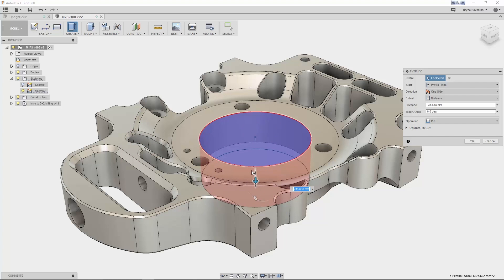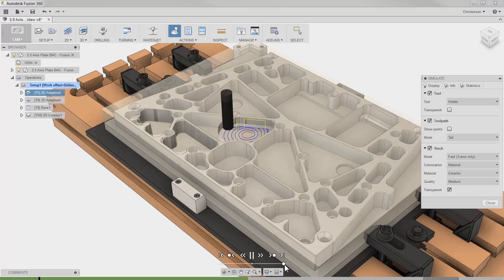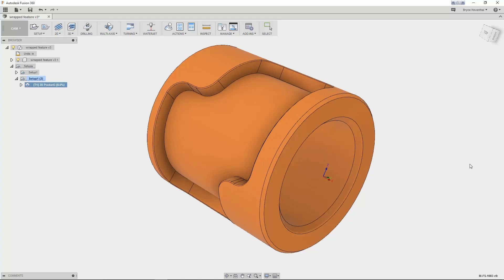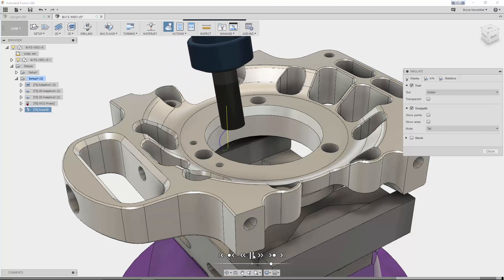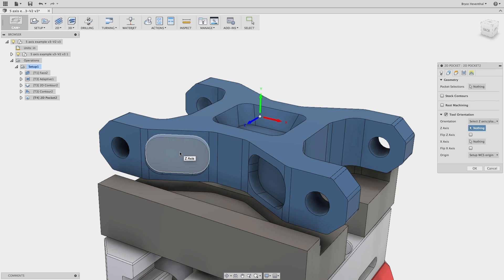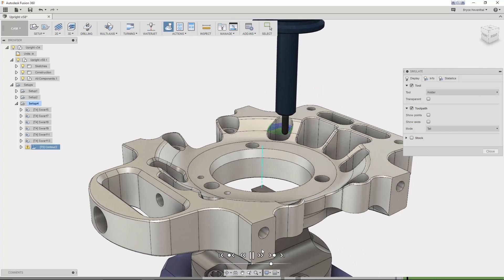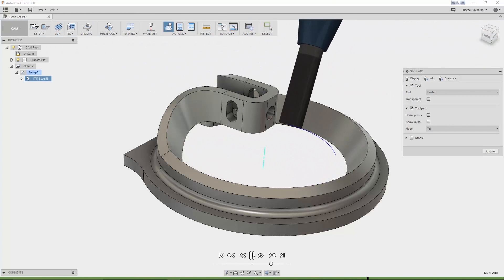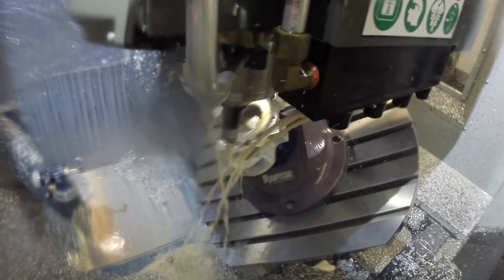Advanced Manufacturing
Probing
Leverage on machine probes to locate work offsets.

3+2 machining (5-axis positional)
Reduce the setups required for your job by positioning the stock in different directions through a combination of A, B, or C axis motions.

4-axis machining
Rotate the part using the A axis of your machine to create toolpaths for 4 axis indexing or wrap toolpaths.

5-axis simultaneous machining
Set up 5-axis operations with tilting, swarf, and multi-axis contour.